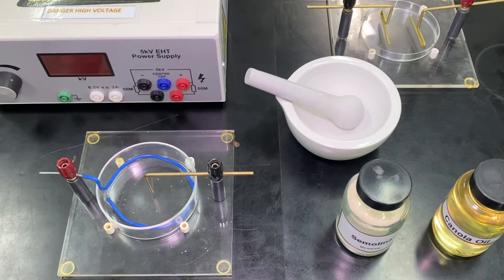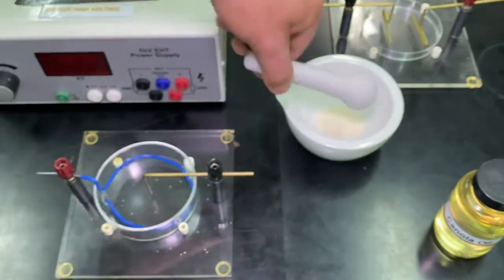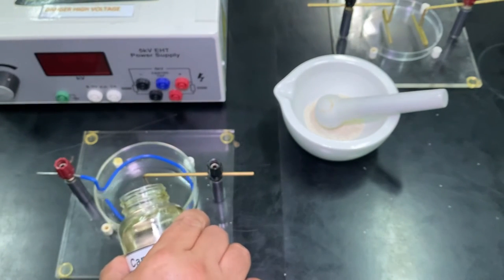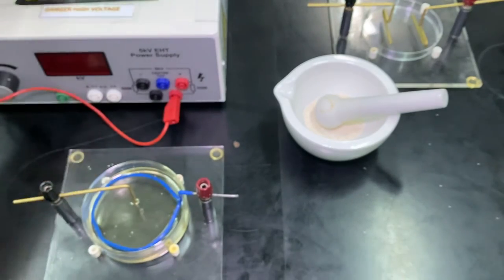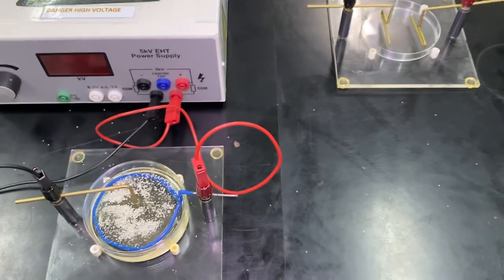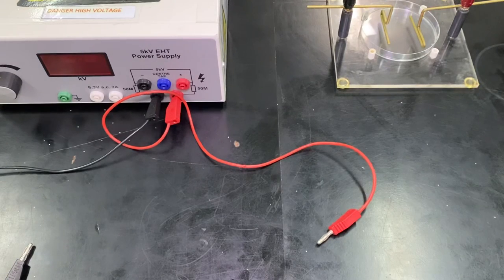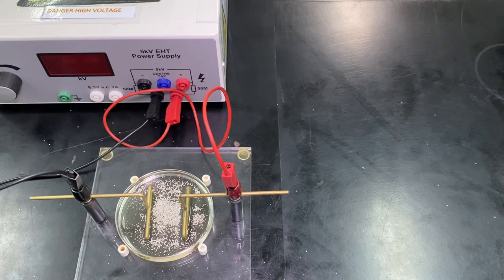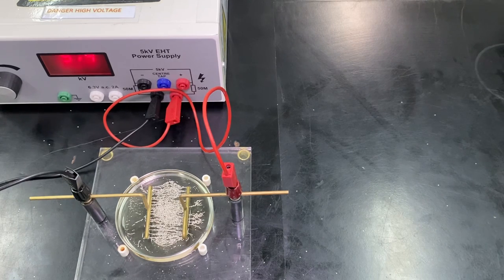Demonstrating electric field patterns using oil and semolina